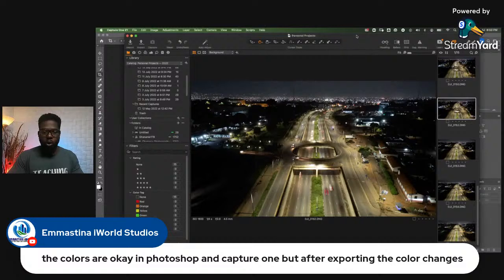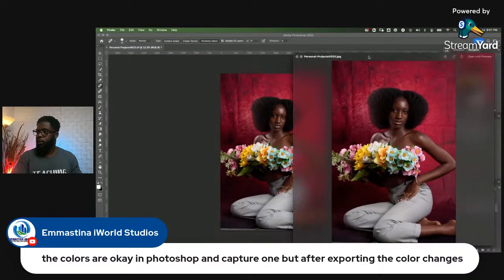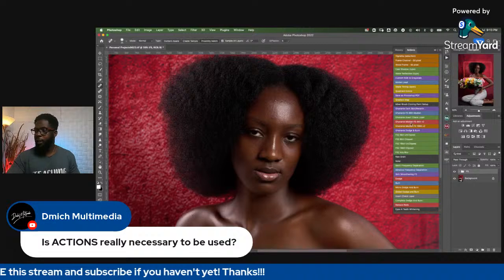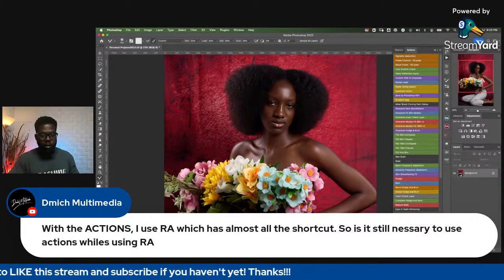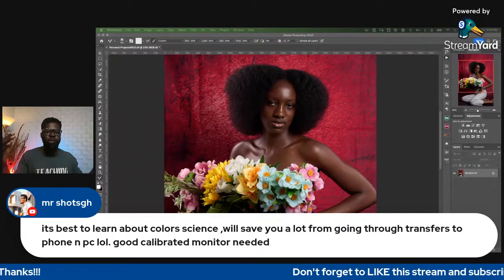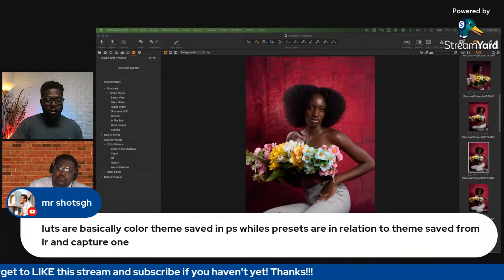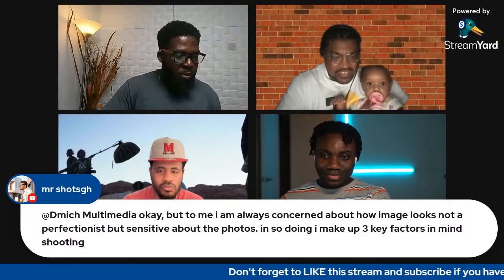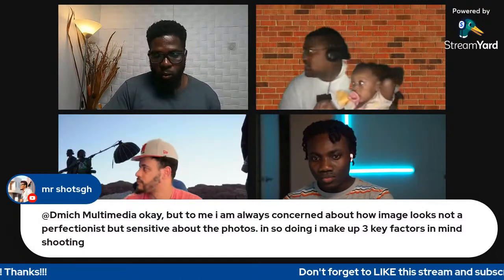Retouching Q&A - 8PM Live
Live retouching session, answering your questions.

Earbud i use

Camera:
*Nikon D750
*Nikon D3200

Lens:
*Nikkor 85mm 1.8G
*Nikkor 50mm 1.4G

*Sony a6000
*GoPro Hero 9
*Zhiyun Smooth4

EDITING SOFTWARE

*CaptureOne Pro
*Adobe Photoshop